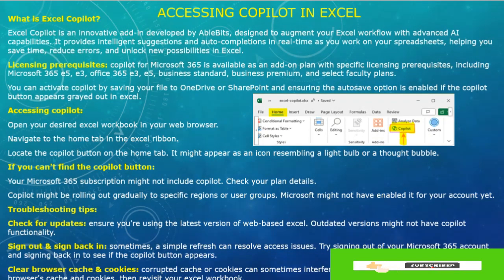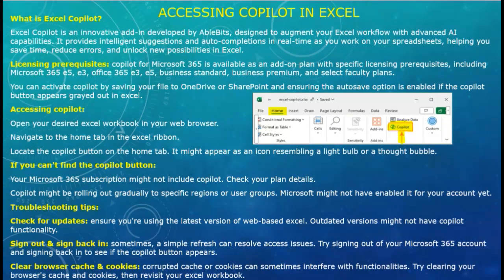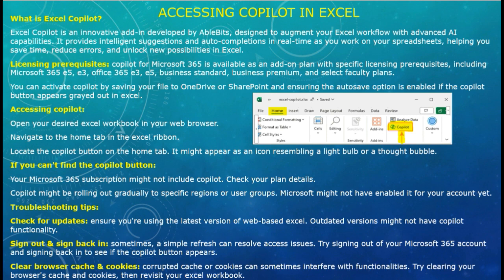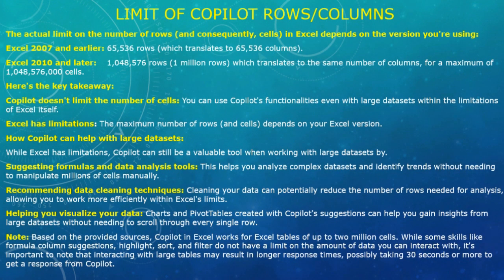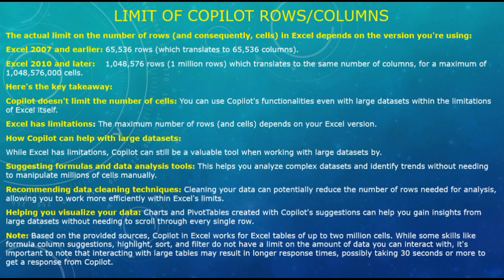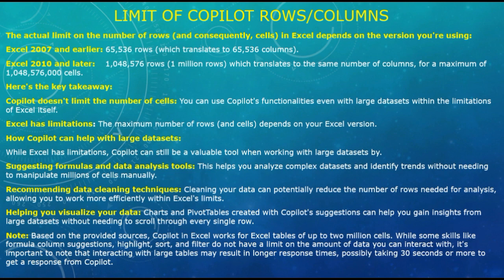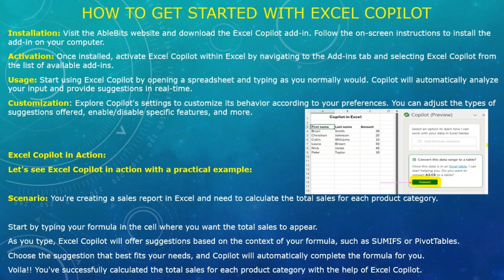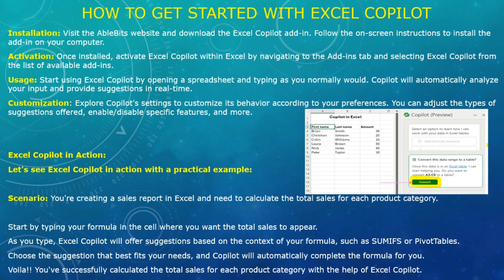Microsoft Copilot in Excel Features & Limitations Excel Formulas & Prerequisites New Excel Copilot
Simple Steps to Mastering Excel with Copilot
Copilot for Excel: Your Easy Guide to Smarter Spreadsheets
Level Up Your Excel Skills: Getting Started with Copilot
No More Excel Struggles! Let Copilot Be Your Guide
Unlocking Excel's Potential: Advanced Techniques with Copilot
Streamline Your Workflow: Supercharge Excel with Copilot
Boost Your Productivity: Mastering Copilot for Excel Power Users
Excel Automation Made Easy: Leverage the Power of Copilot
The AI Revolution in Excel: How Copilot is Changing the Game
Stop Wasting Time in Excel: Copilot to the Rescue!
Excel Like a Pro: Unleash the Power of Copilot
The Future of Spreadsheets is Here: Introducing Microsoft Copilot
Effortless Formula Creation in Excel: Let Copilot Be Your Guide
Data Analysis Reinvented: Powerful Tools with Copilot for Excel
Write Clearer Emails with Copilot: A Feature You Didn't Know You Needed (for future functionalities)